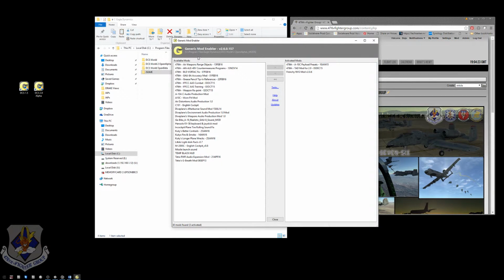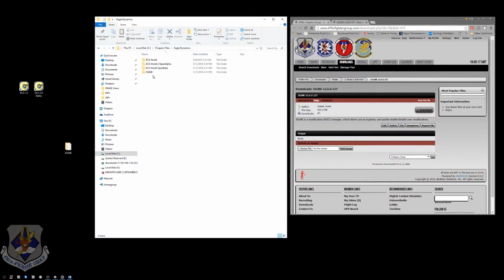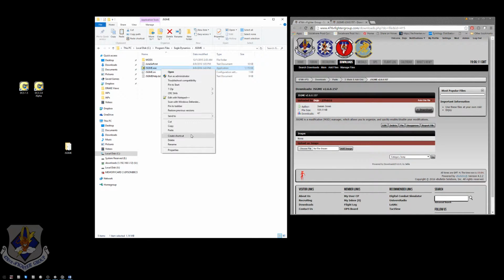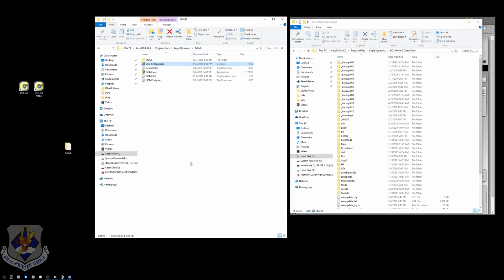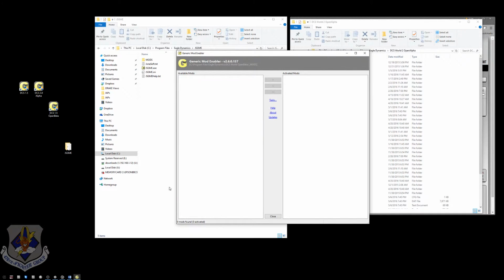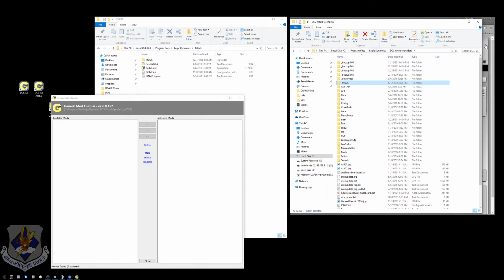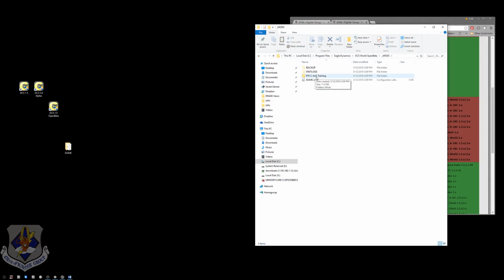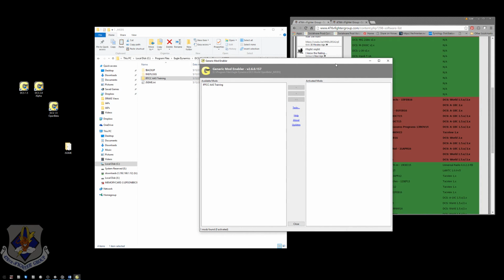476th JSGME Configuration & Mod management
This video will provide a quick introduction to the JSGME mod manager and how to configure it for DCS World.